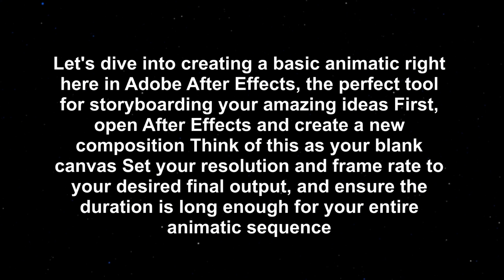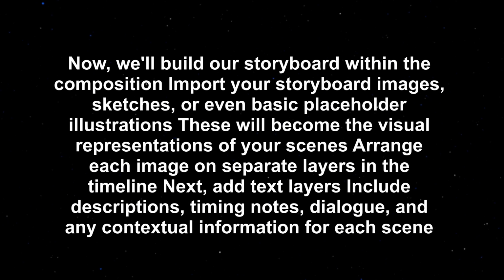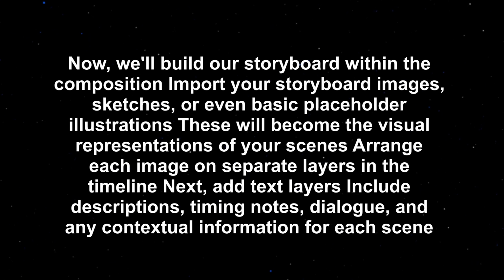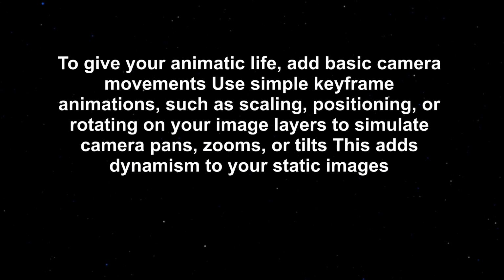How to Make an Animatics In Adobe After Effects - KevinHowTo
How to Make an Animatics In Adobe After Effects explains how to create animatics, a preliminary version of an animated video, within Adobe After Effects. This tutorial demonstrates creating a basic animatic. Learn how to use the tools available in After Effects for storyboarding. Master your storytelling.

00:00 Intro
00:11 Creating a New Composition
00:29 Building the Storyboard
00:40 Adding Camera Movements
00:55 Importing Audio
01:10 Reviewing the Animatic